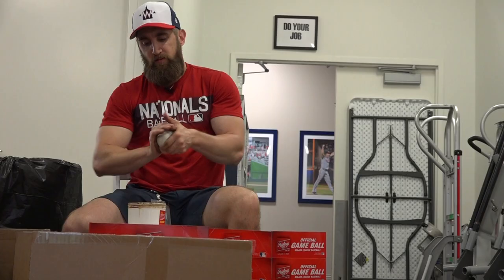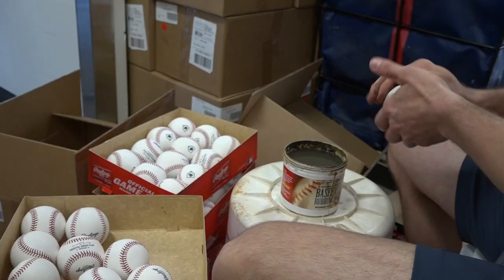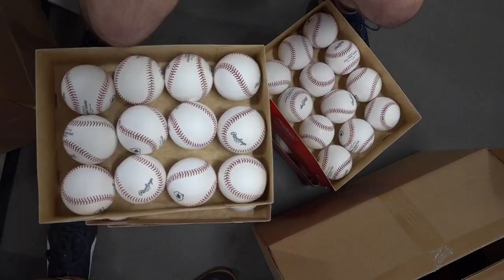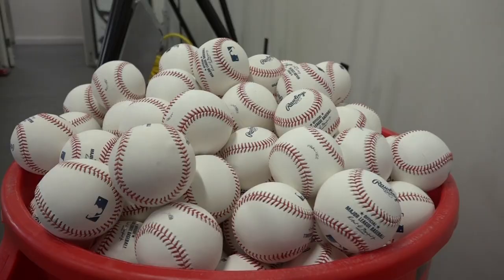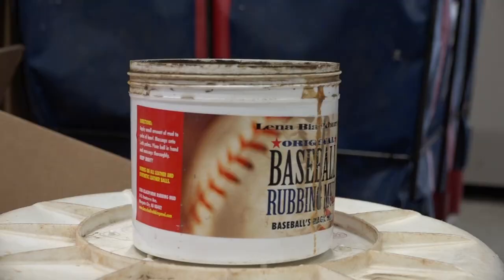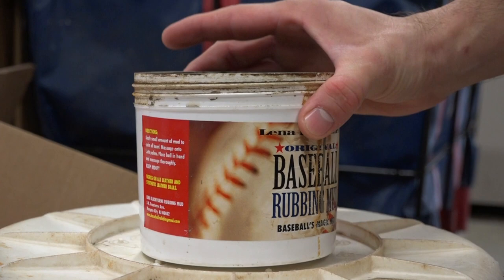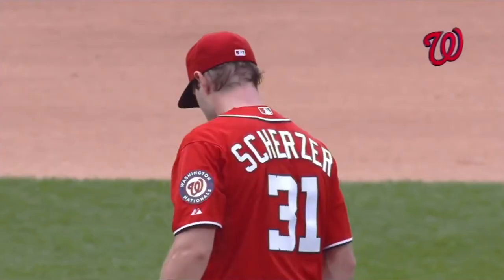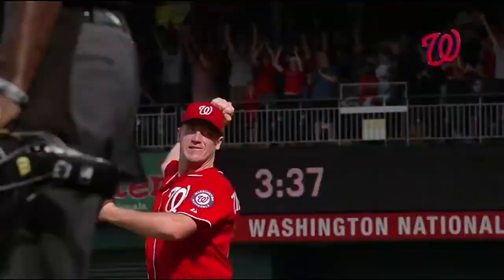Behind the muddy seams: How the Nats' staff muddies baseballs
MASN All Access shows you how the Nationals equipment staff muddies almost 150 baseballs every day. More